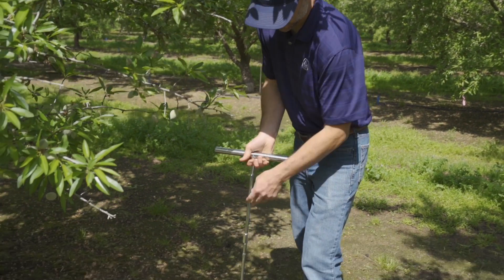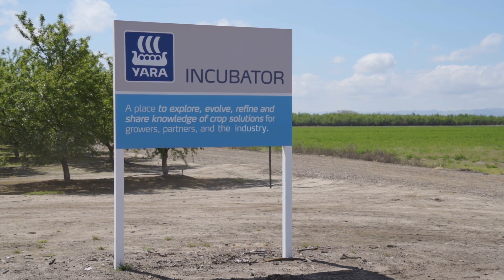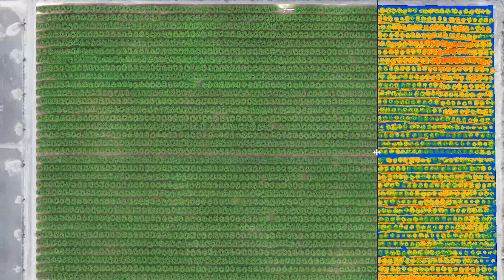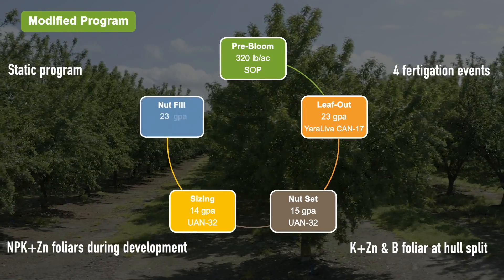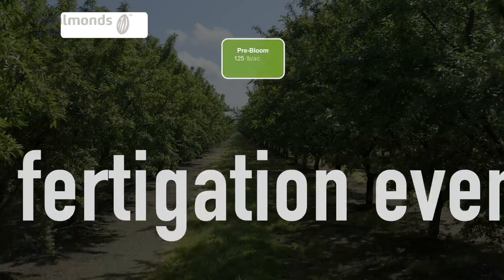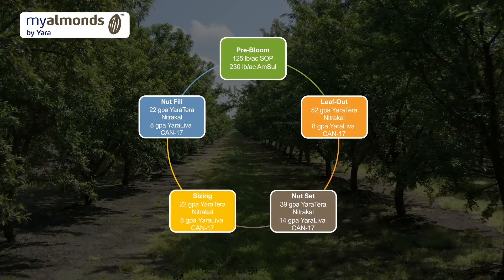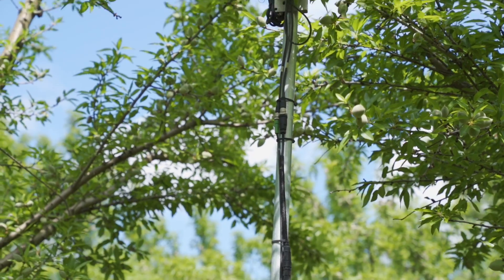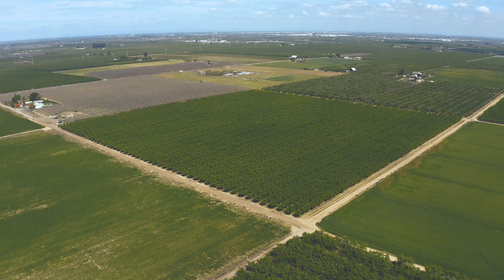Yara Incubator Modesto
Welcome to the Yara Incubator Farm in Modesto, California! This is a long-term research facility evaluating physiological and environmental responses to fertility management programs. Watch to learn more.